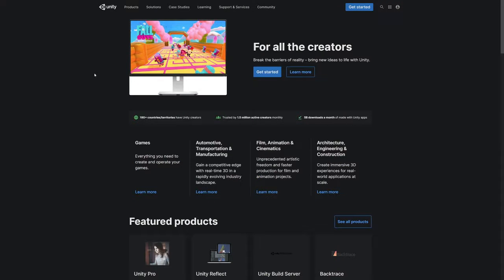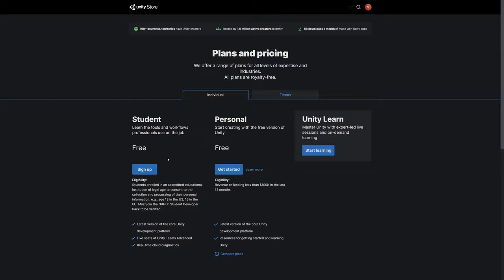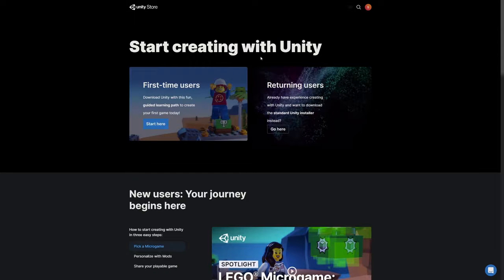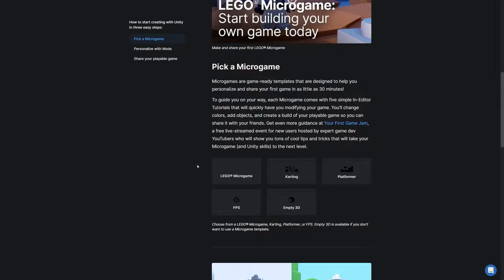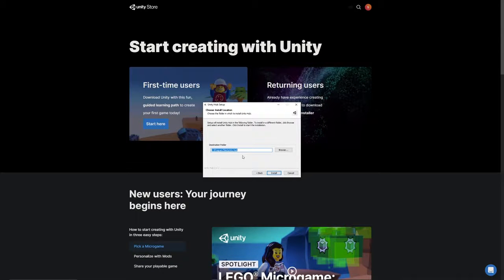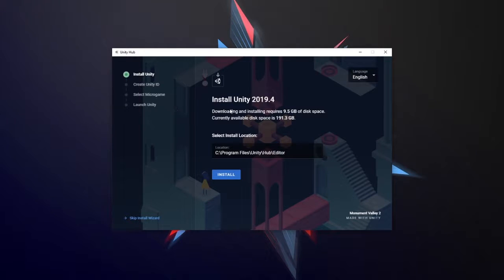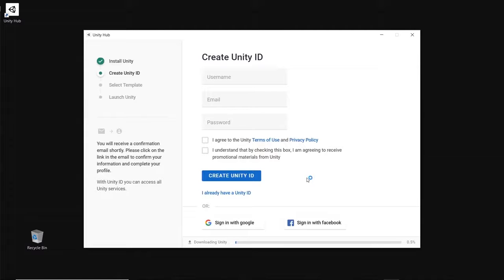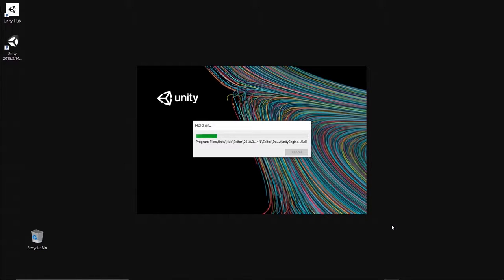How To Install Unity Game Engine (Beginner Guide 2021)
Step By Step on How to Install Unity Game Engine 2021. :)
PASSWORD - newcrack2021